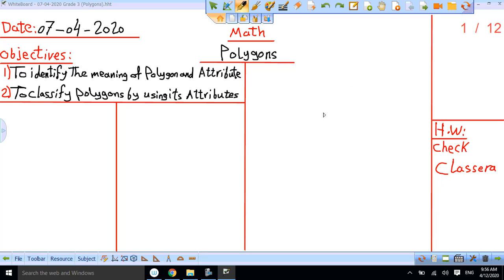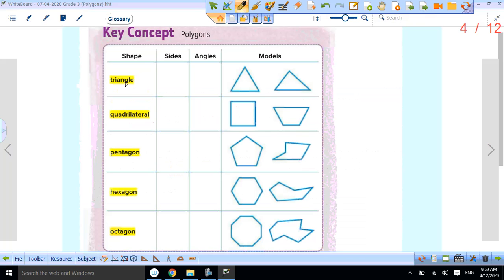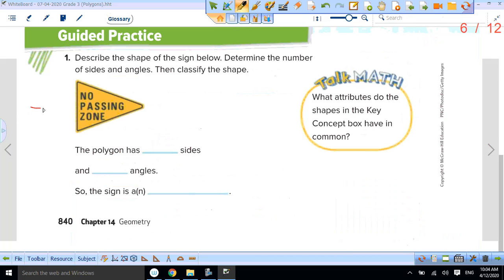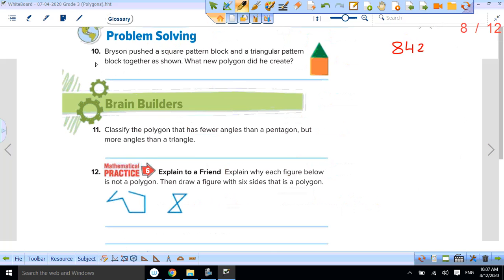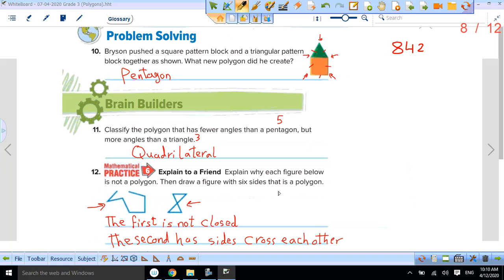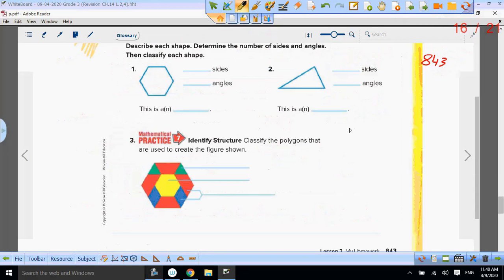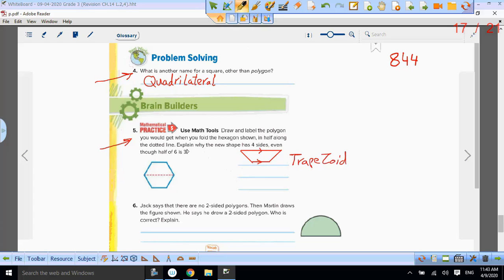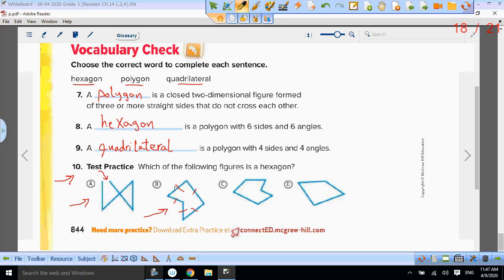Polygons-Two dimensional shapes- Number of sides and angles- Exercises for Polygons